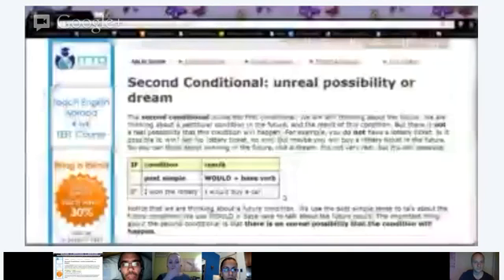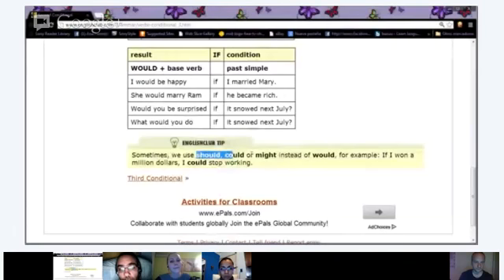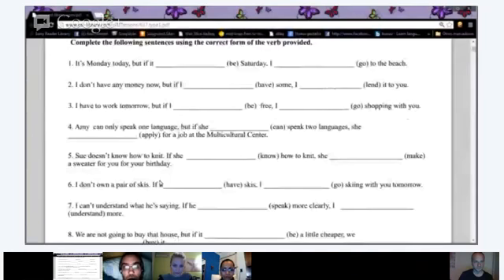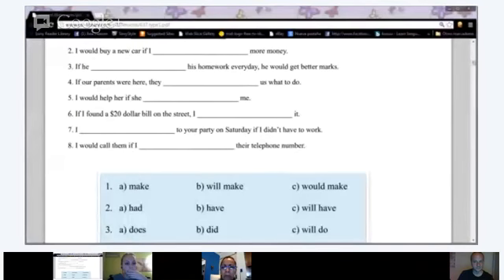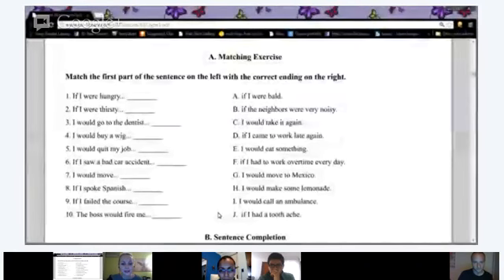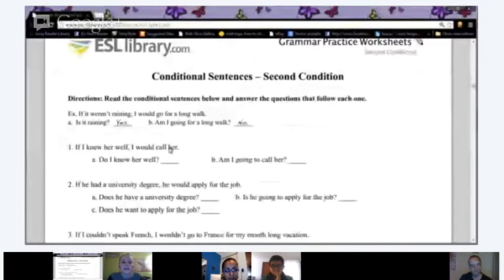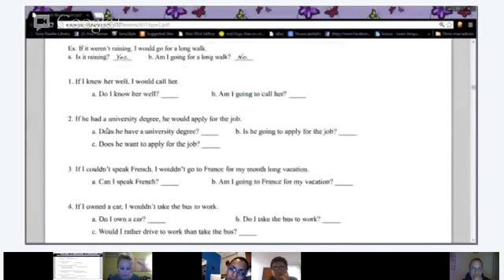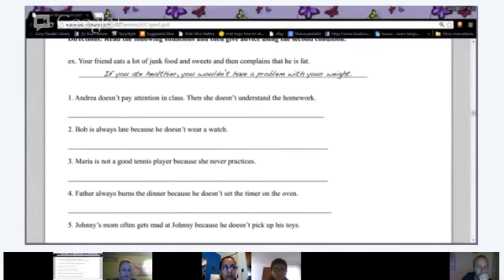Grammar - Chad Hansen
Yesterday we learned about First Conditionals. Let's take the next step and learn about Second Conditionals today!